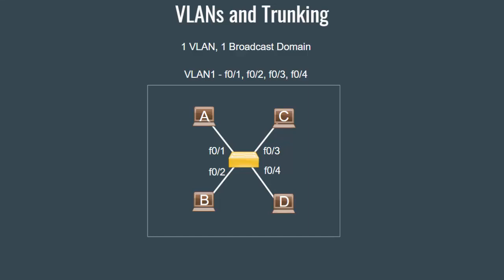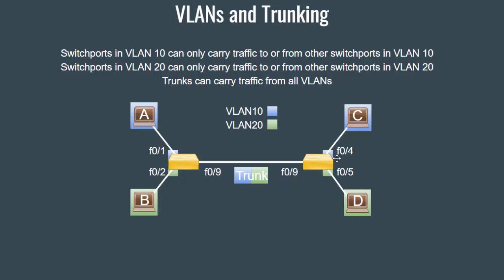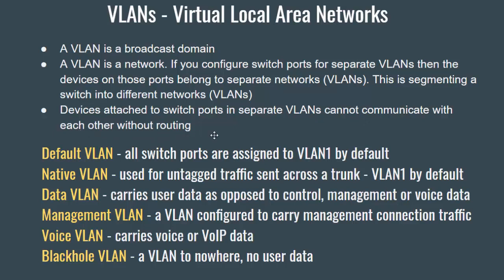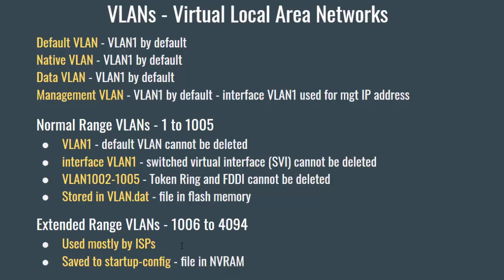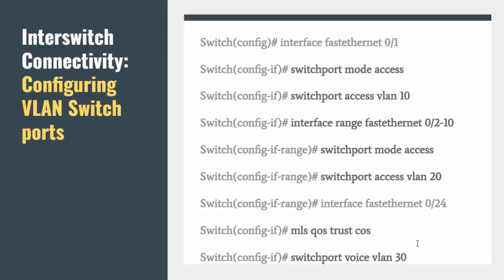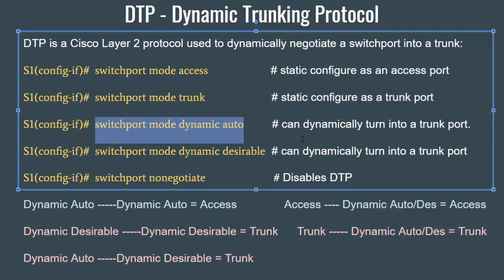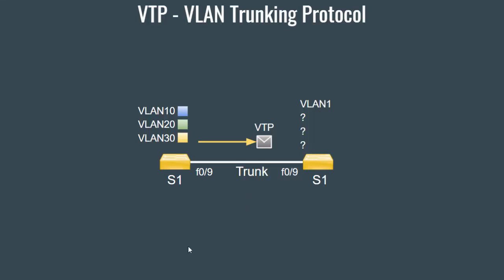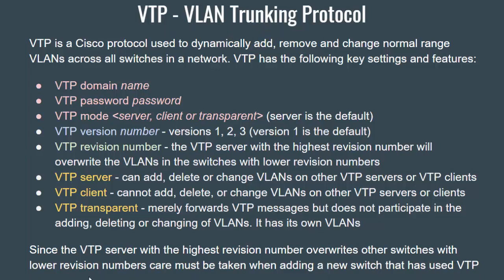VLANs, Trunks, 802 1Q, DTP, and VTP for Beginners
A slide presentation on the basics of VLANs, Trunks, the 802.1q protocol, Dynamic Trunking Protocol (DTP), and the VLAN Trunking Protocol (VTP) for the Cisco CCNA.